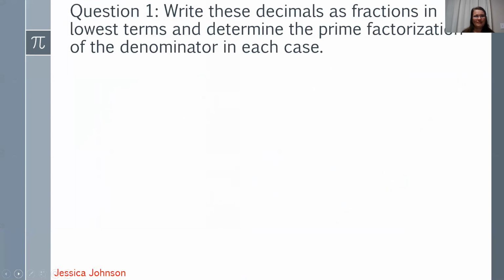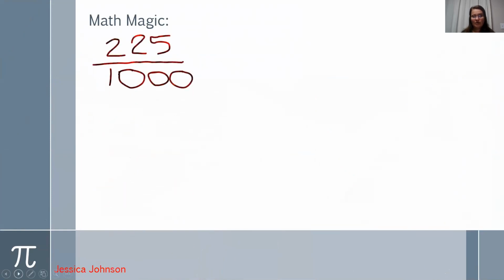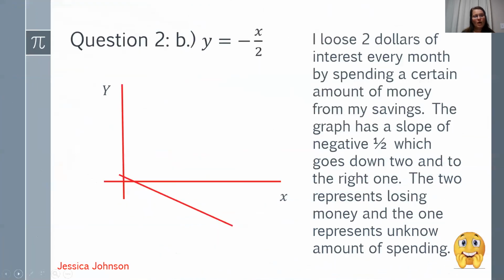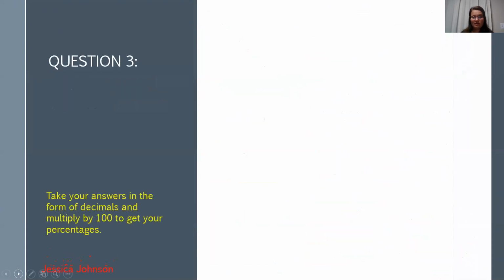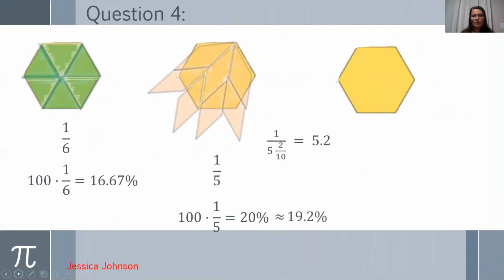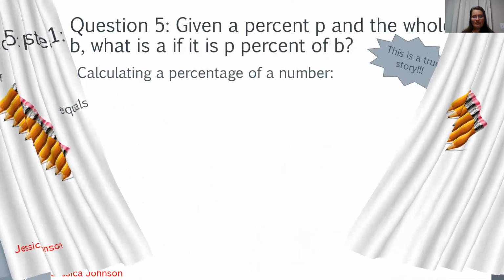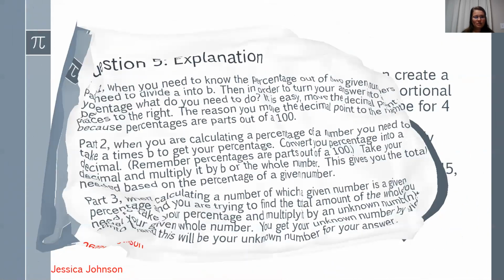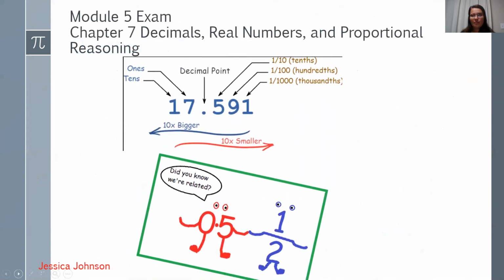Module 5 MFT 1 Writen Exam